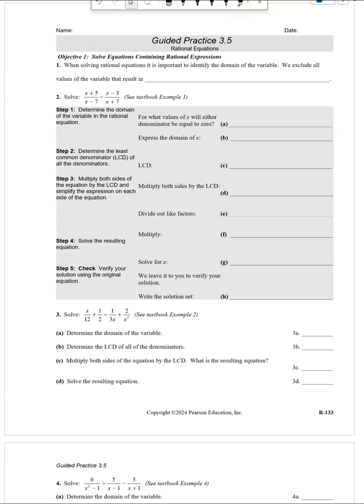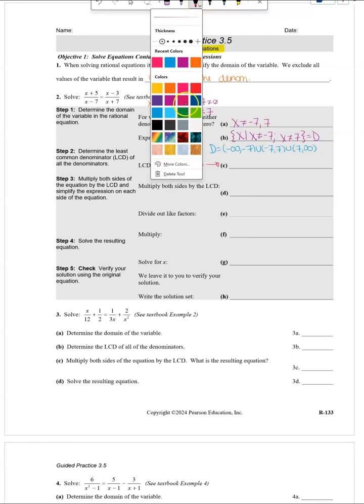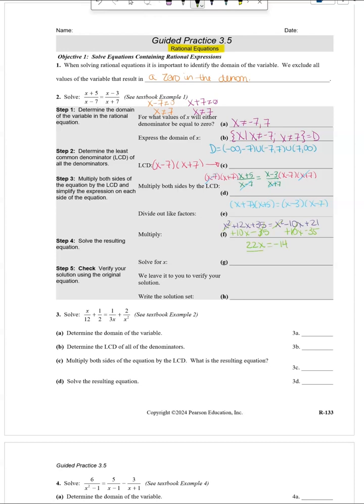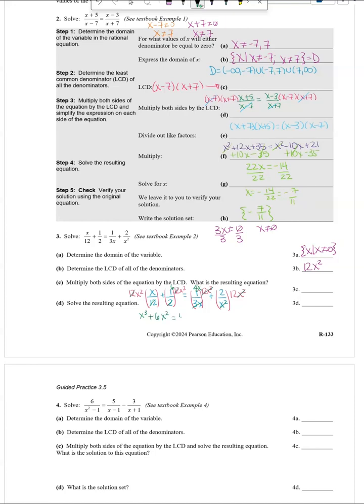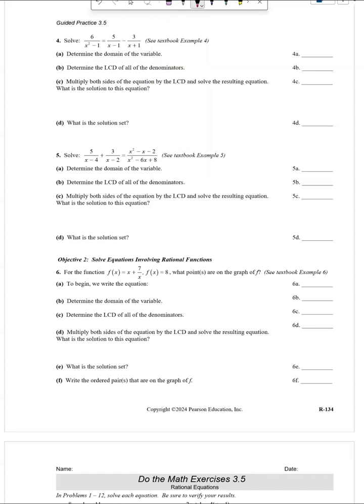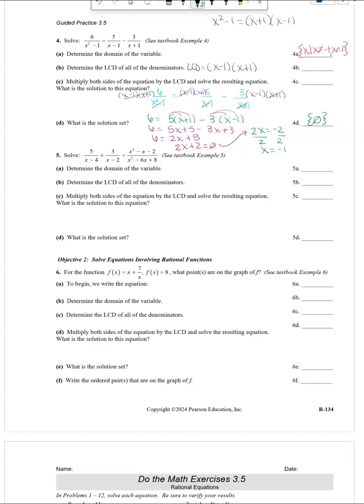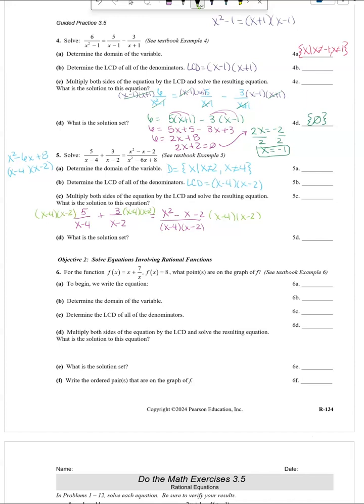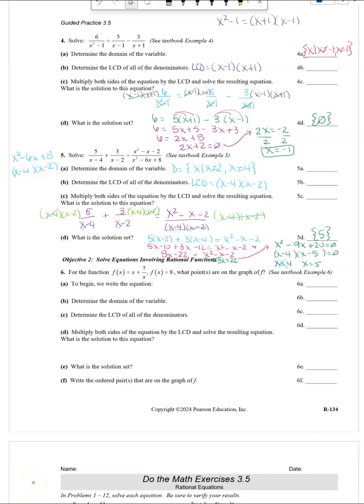3.5 Skill Sheet Rational Equations Video